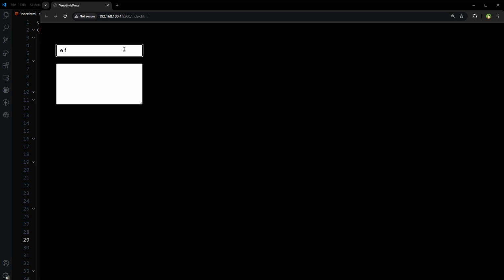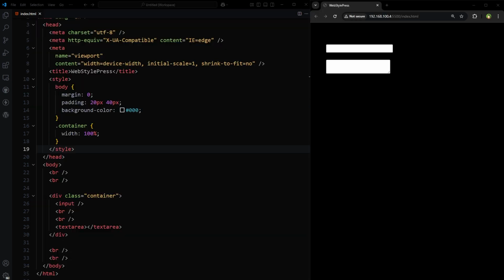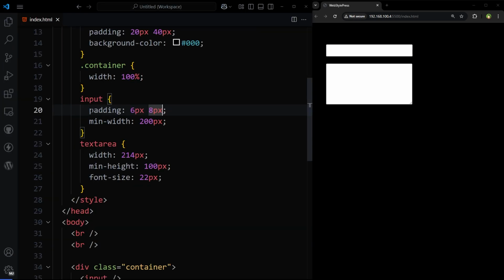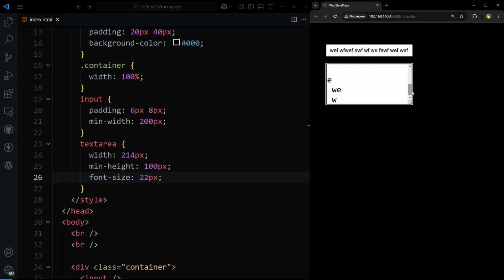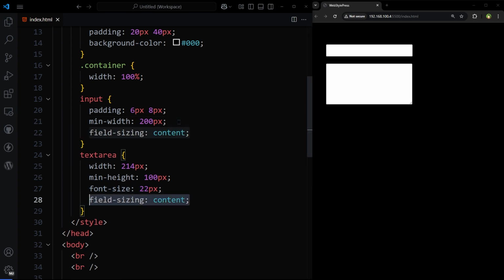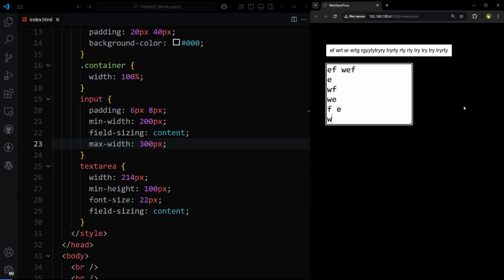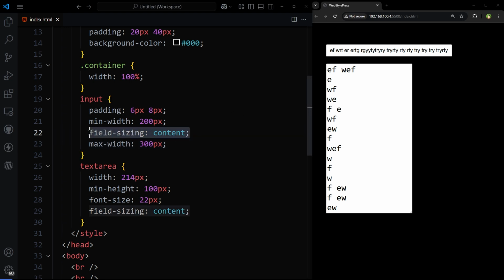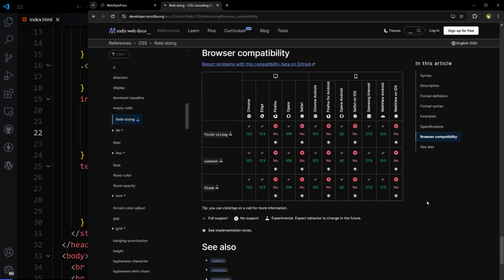How to Make Fluid Form Fields in CSS! 🚀| Auto-Resize Form Fields using CSS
Do you want input field or textarea to grow as you type in CSS? Do you want textarea that grows vertically as you type in your forms? If yes this tutorial is for you. This CSS trick can save lots of lines of javascript code. Use only CSS to expand textarea and input as you type.